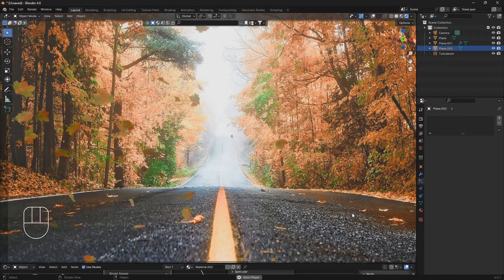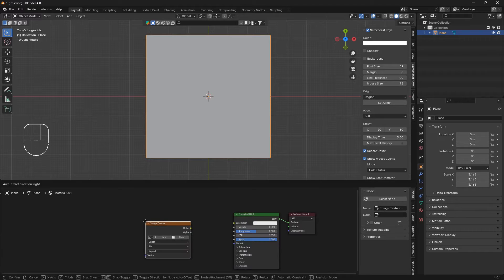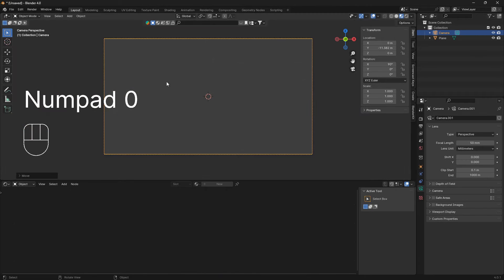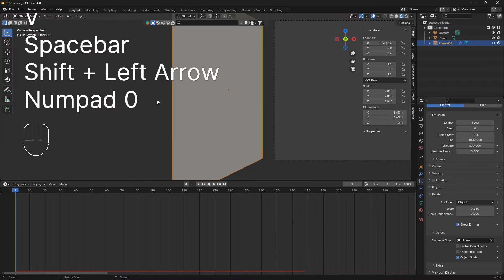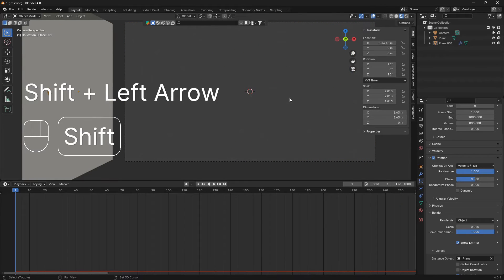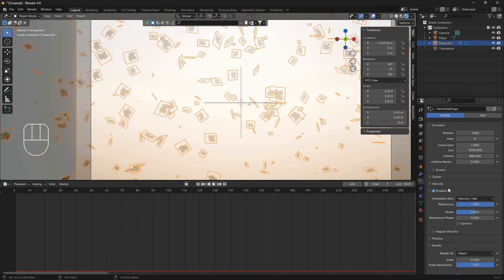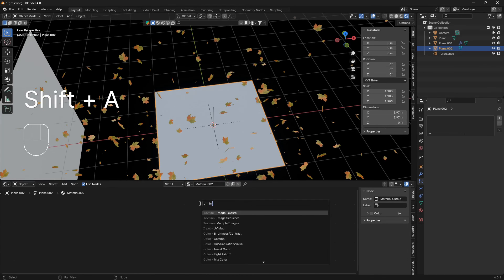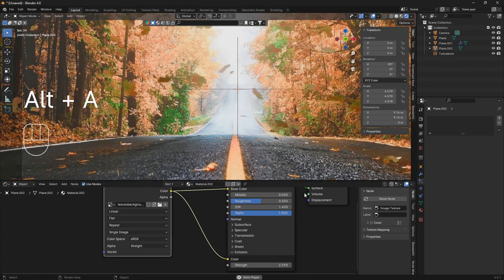How to animate leaves blowing in the wind/Blender 4.0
Learn how you can animate leaves blowing in the wind in Blender